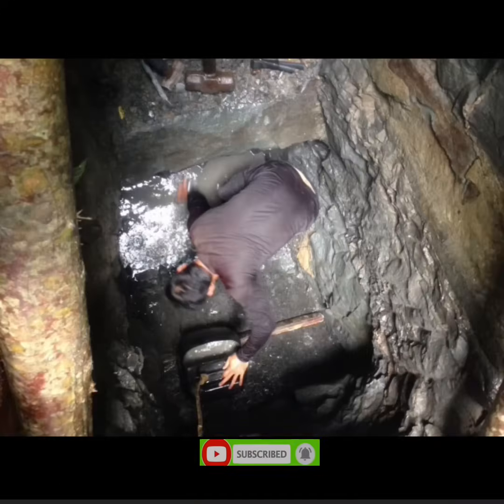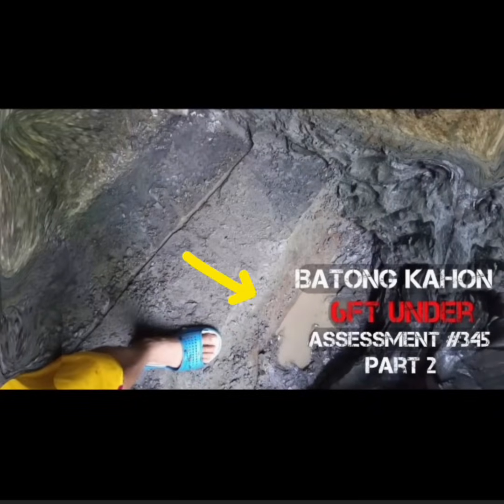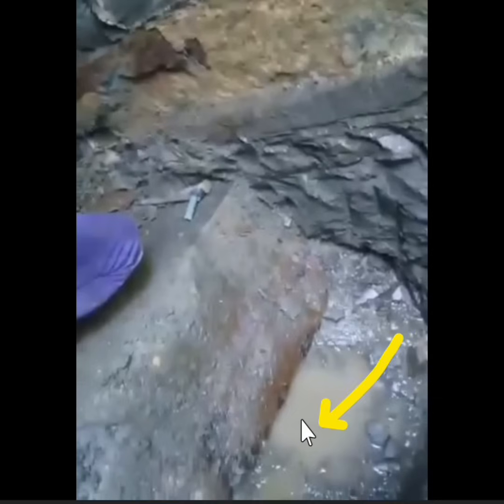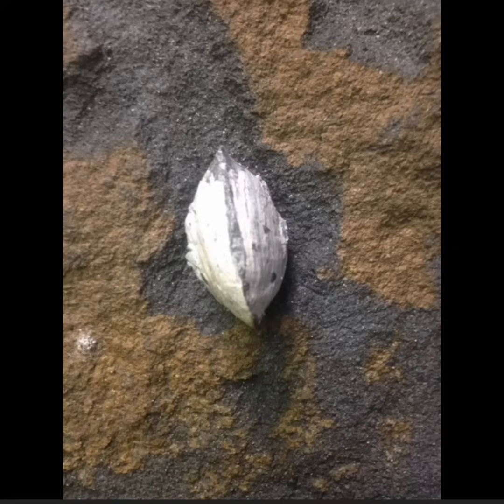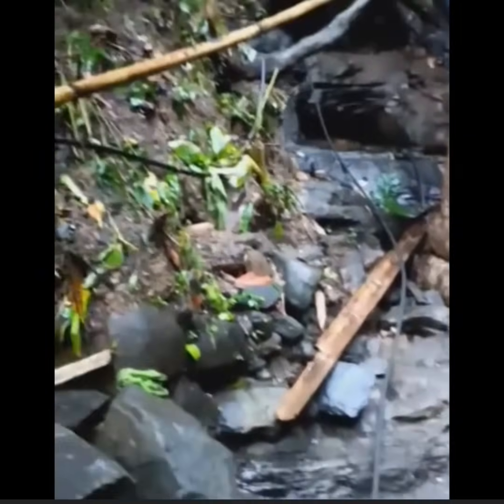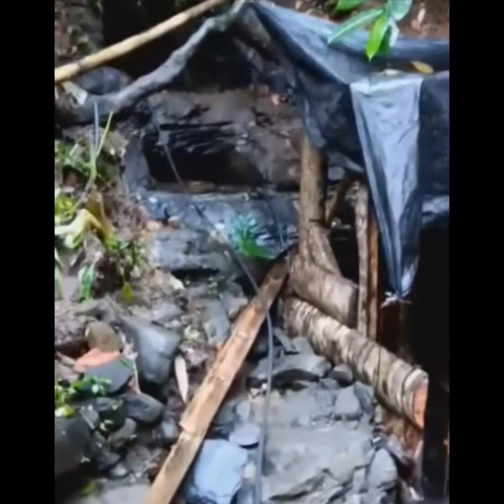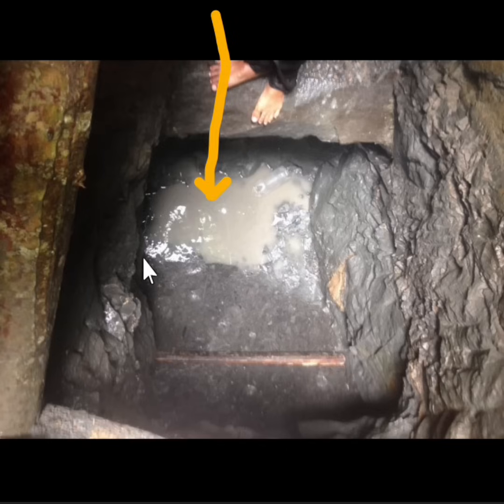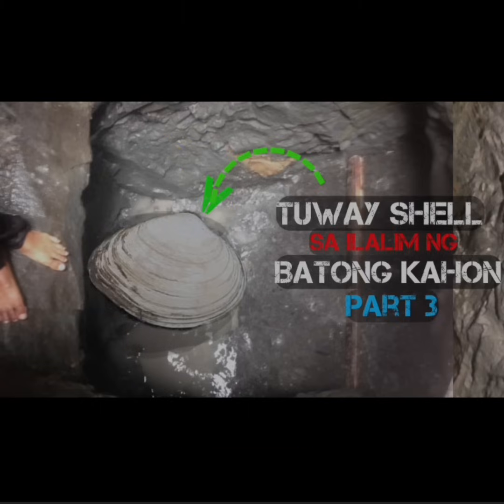TUWAY SHELL sa ilalim ng BATONG KAHON part 3 [ japanese treasure]